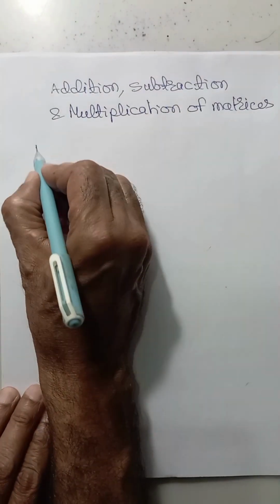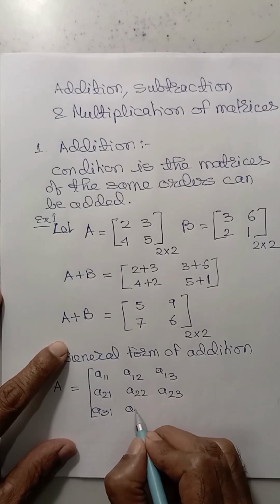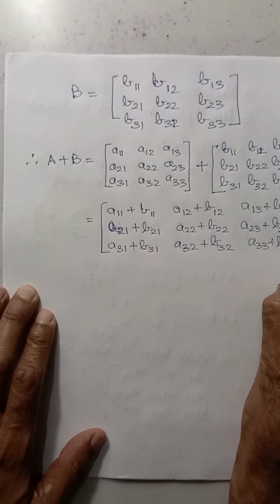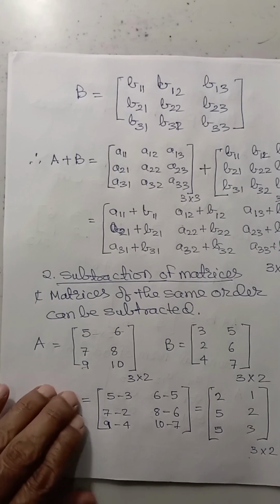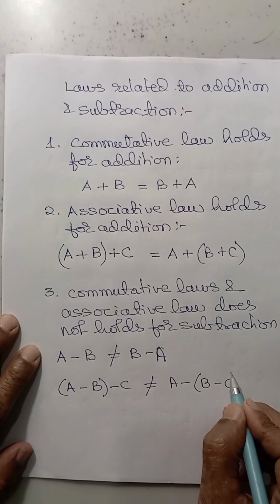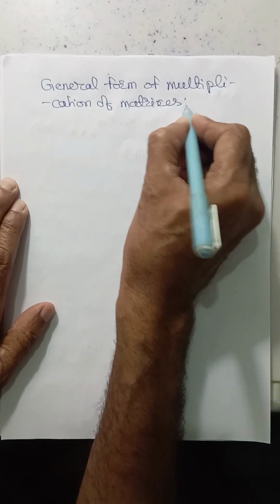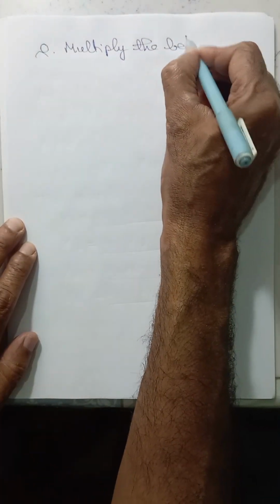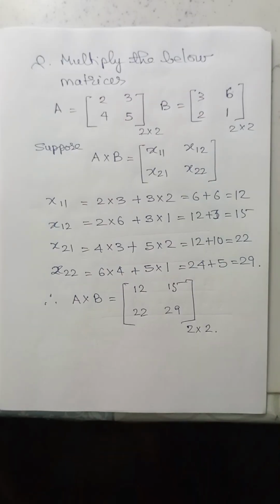Matrices|| Class XII || Part-2